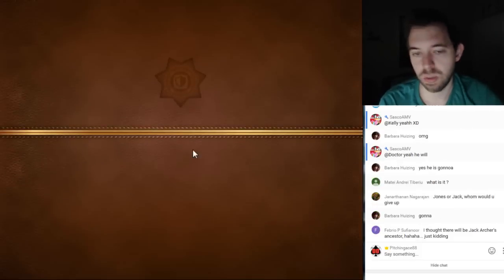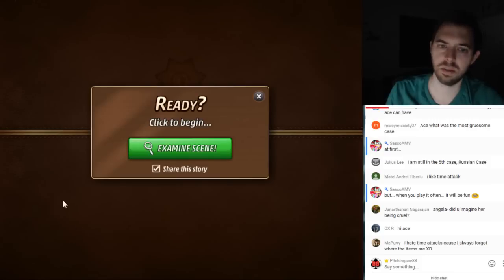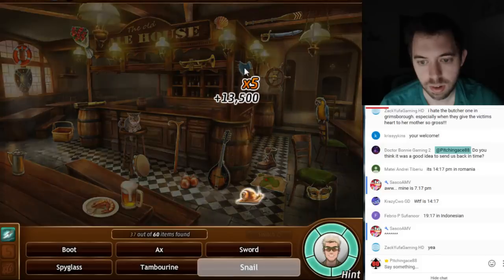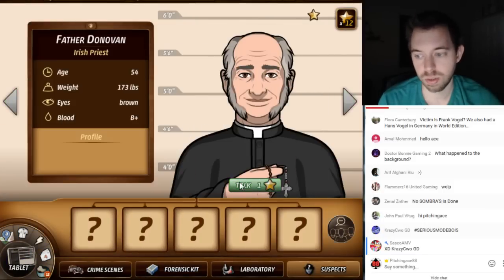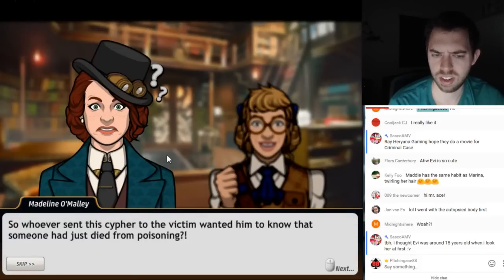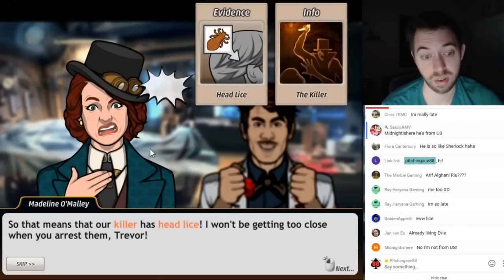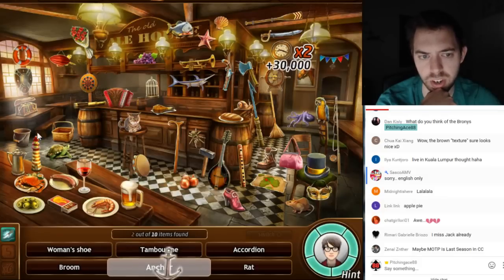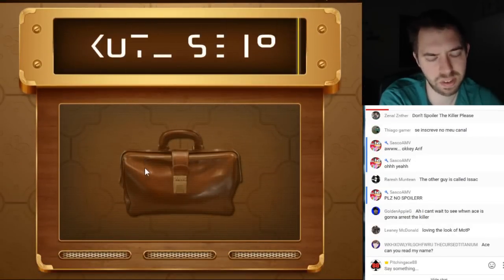Criminal Case - Mysteries of the Past - Star Collection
Heading to North America Region!

Criminal Case is currently top 10 Facebook Apps and games as of Summer 2014. I will be going through the cases. I will be skipping the repeat but showing all of the storyline missions. Enjoy as we enter into the third season of Criminal Case where we are in World Edition...